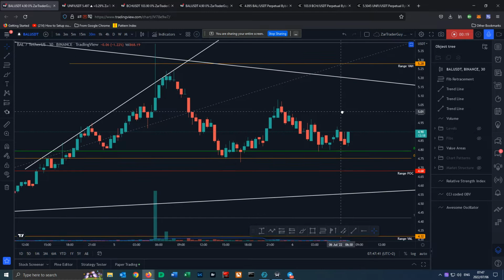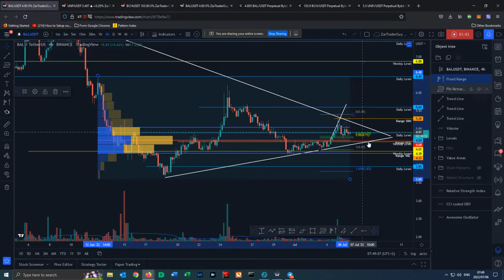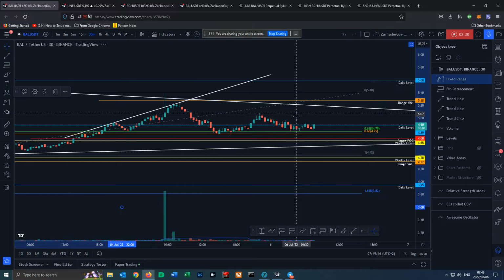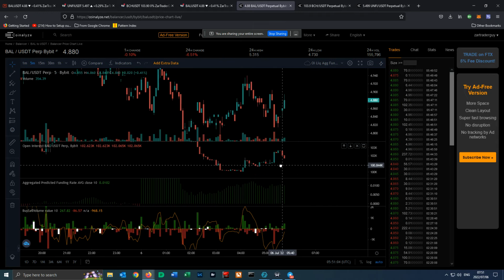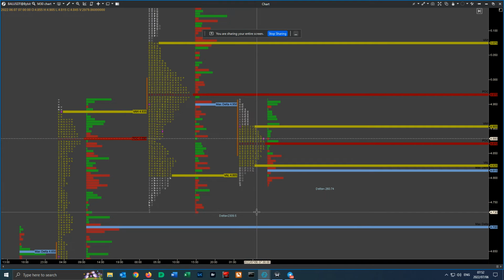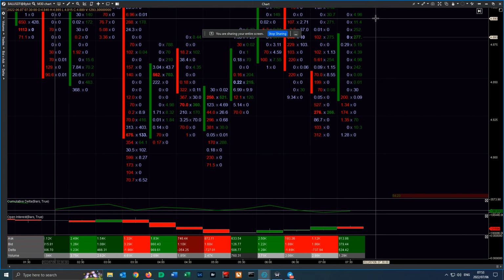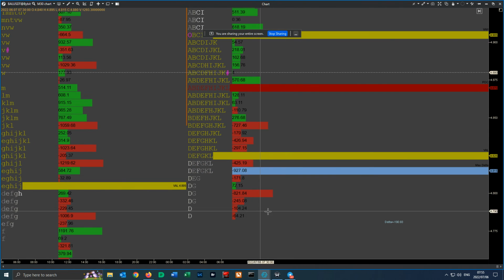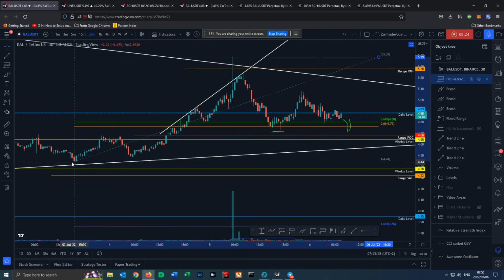BALANCER Levels to Trade, Trade update - How I'm trading it today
My trade update - I took a short and then a long on Balancer yesterday.

I update you on how I'll be trading it today.